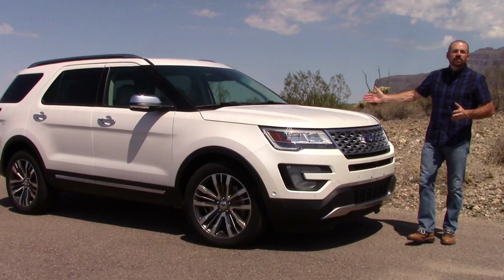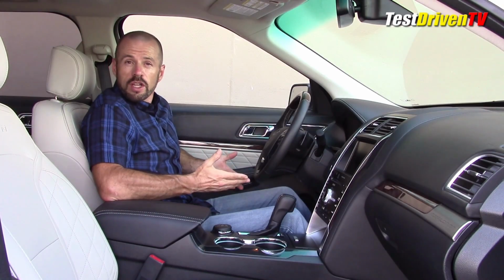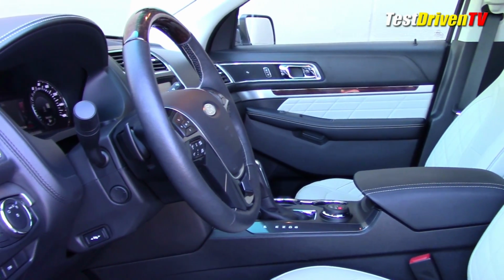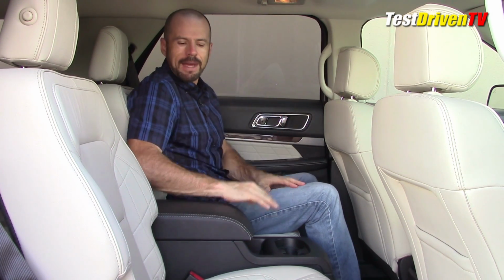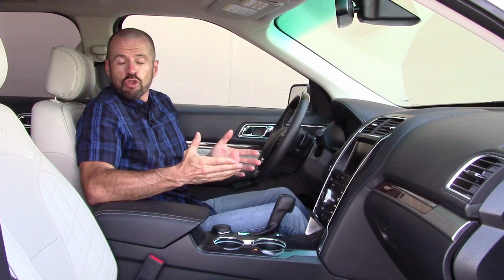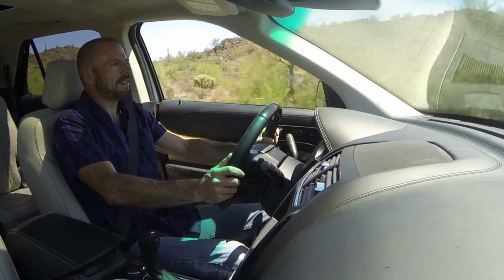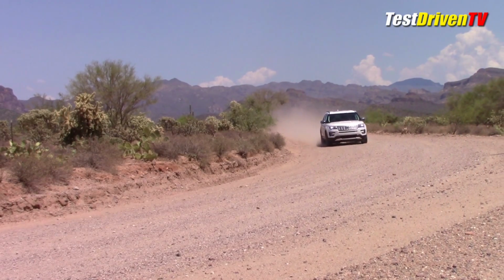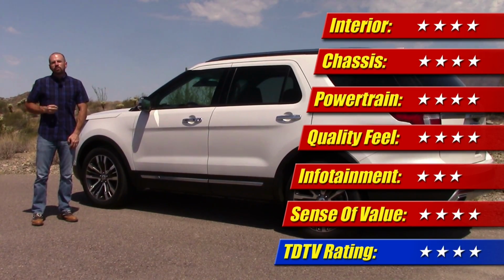Ford Explorer Platinum: First Drive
We take our first extended test drive in the new 2016 Ford Explorer Platinum, twin-turbo EcoBoost V6 powered top-of-the-line model. Full driving impressions, interior and exterior review and mpg.